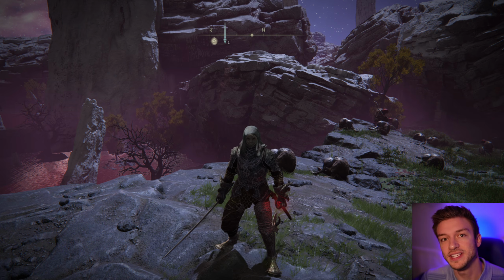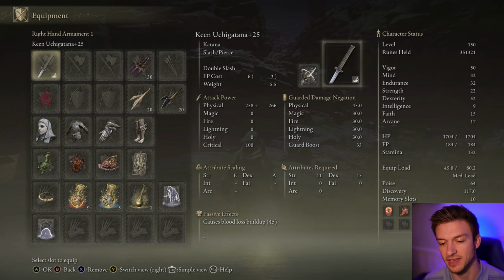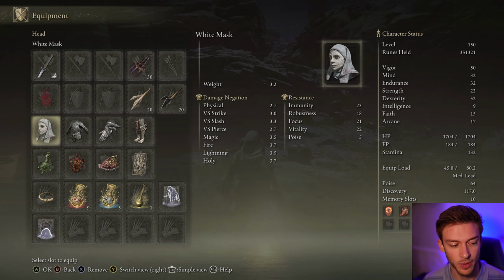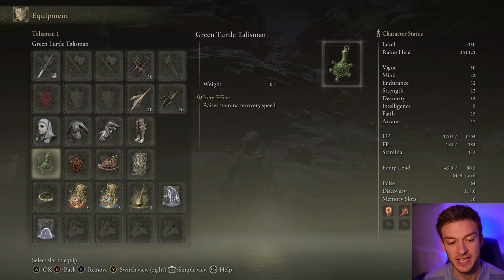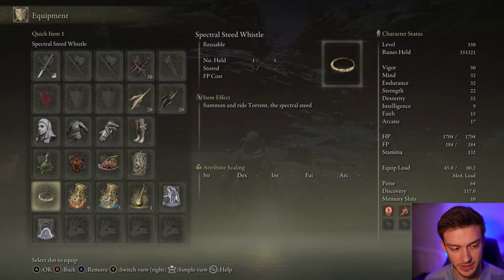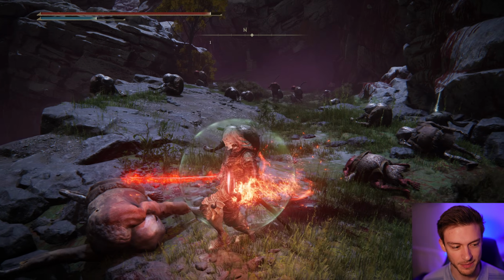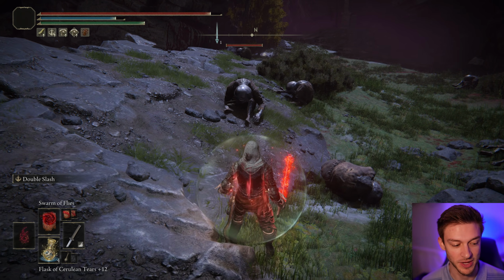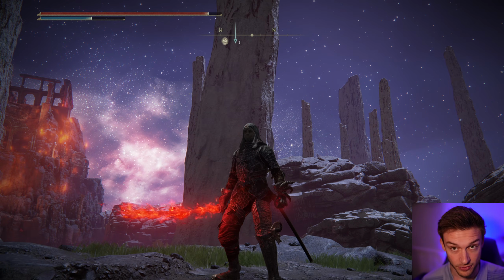OP BLEED Uchigatana Build Guide: Elden Ring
In preparation for the Shadow of the Erdtree DLC, here is an OP BLEED Uchigatana Build Guide for in Elden Ring! This build lets you deal a lot of damage to targets that are weak to bleed. This build is quite powerful and can carry you from the start of Elden Ring to the end (although I would recommend using my Elden Beast build here when you get to the end

Let me know what types of videos you would like to see in Elden Ring!